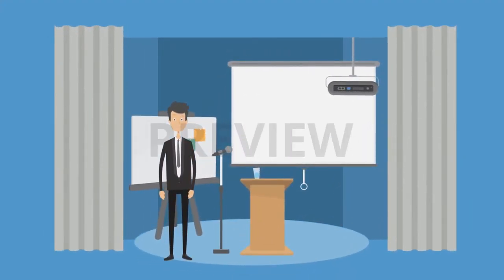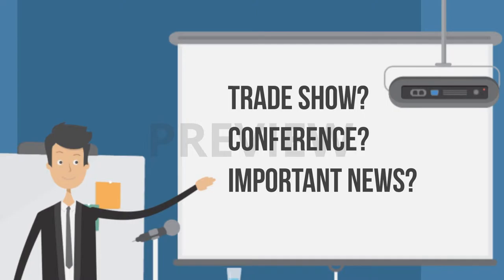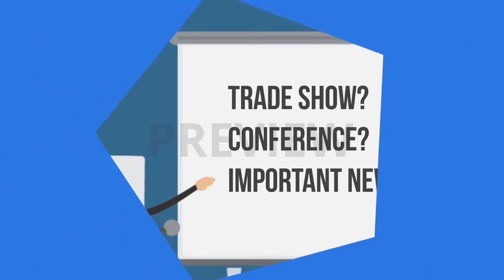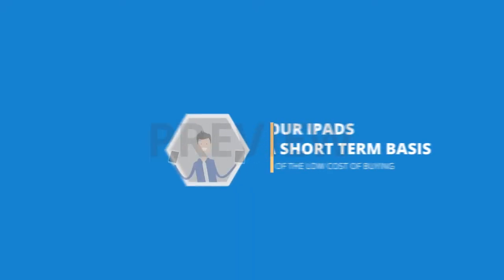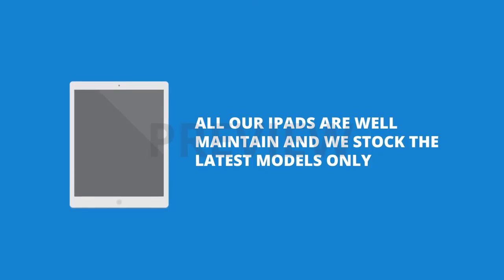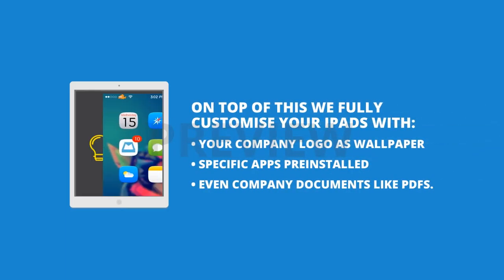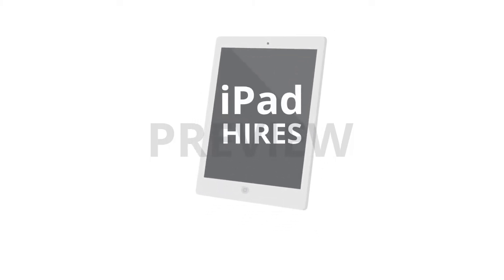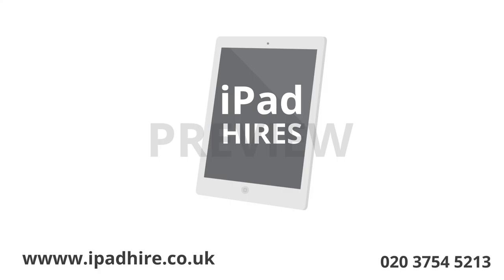IpadHires Startup Explainer Video